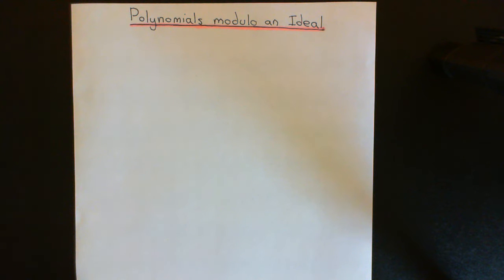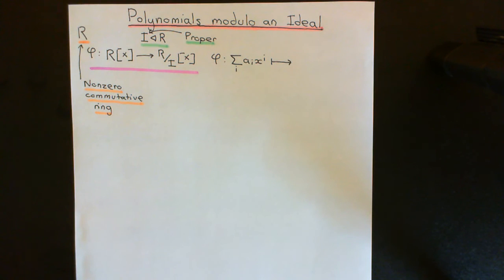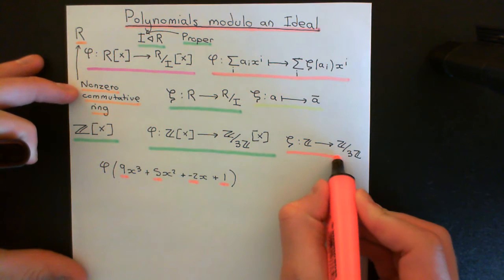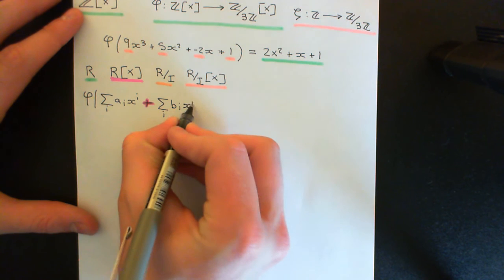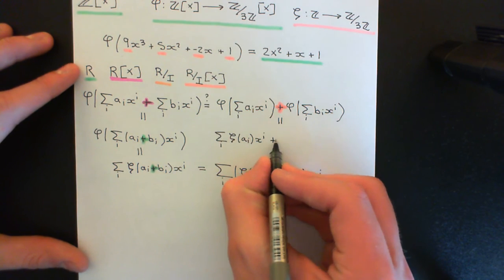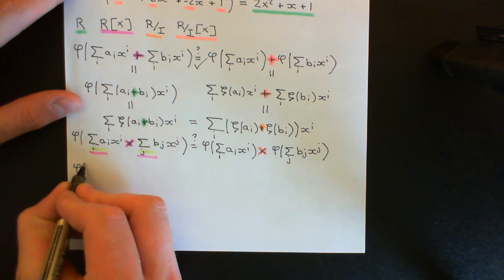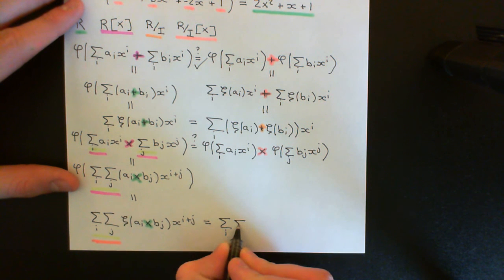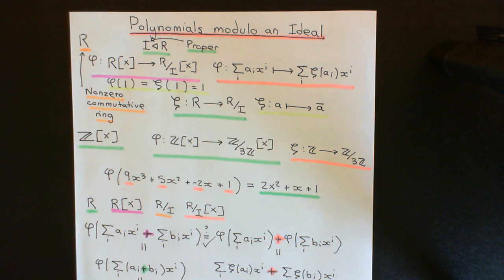Polynomials Modulo an Ideal Part 1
In this video we discuss the homomorphism of mapping a polynomial onto what it is modulo an Ideal. We then discuss a use for this technique.